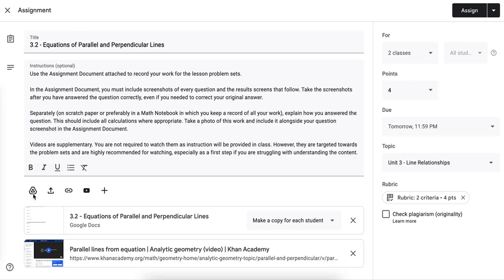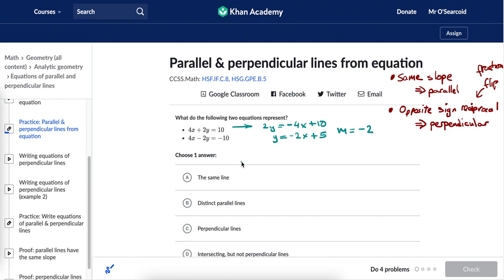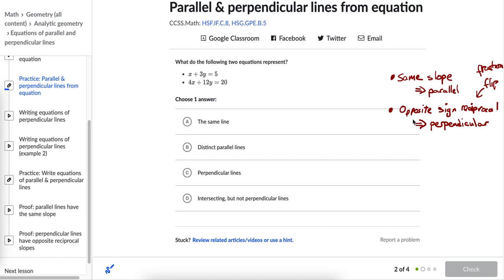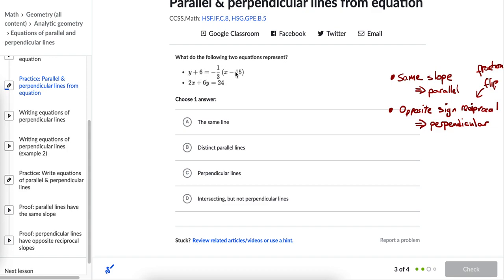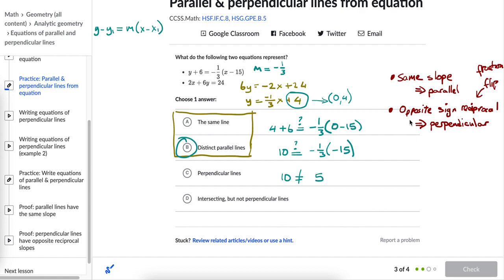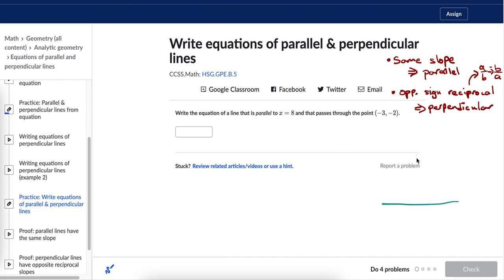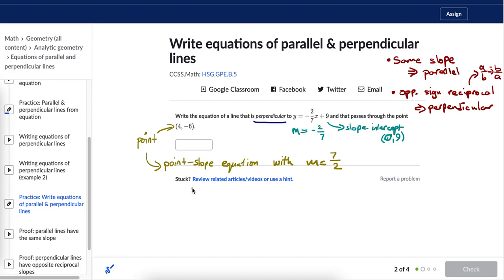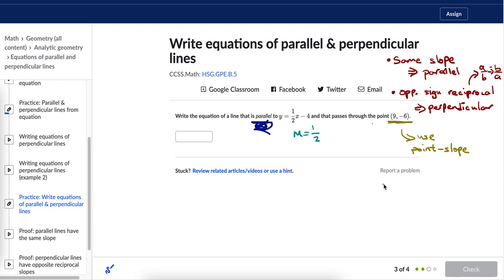Geo A 10:7